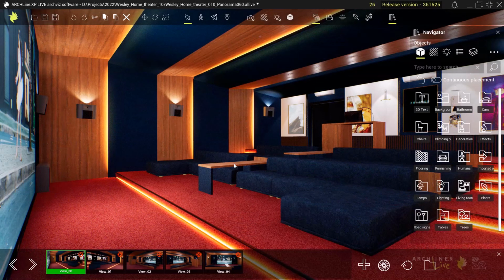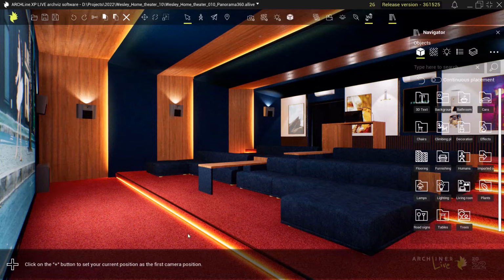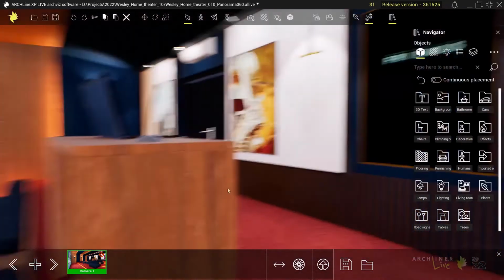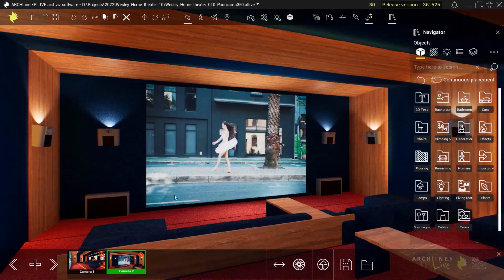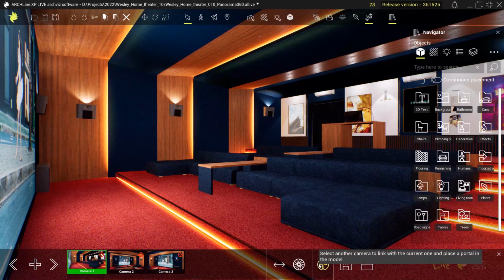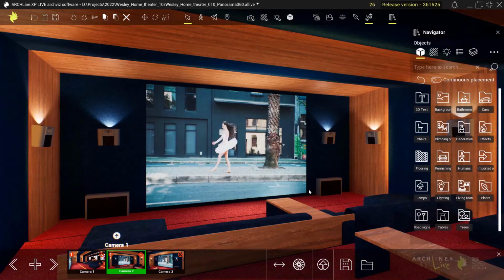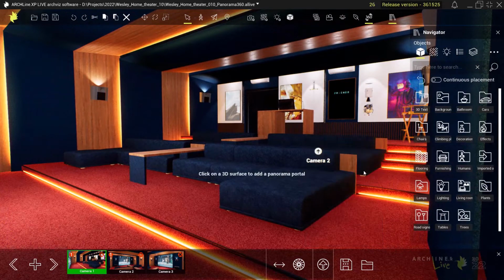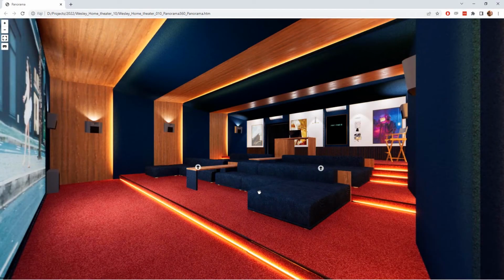Creating Panorama 360 Virtual Tours using ARCHLine.XP LIVE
ARCHLine.XP LIVE offers lightning-fast solution to generate virtual tours for your clients that they can explore on their desktop computers, laptops, tablets and mobile devices on their own. Watch this video to learn how!